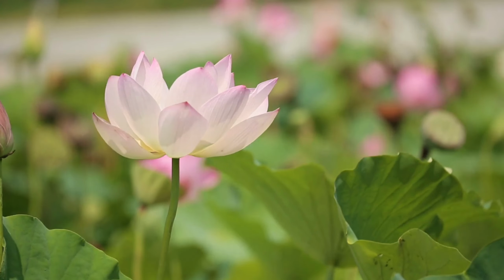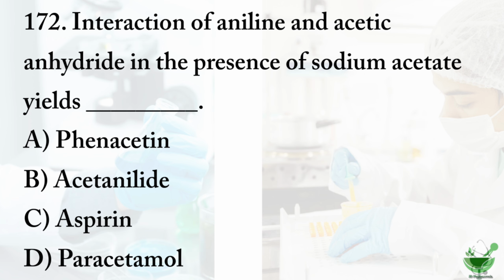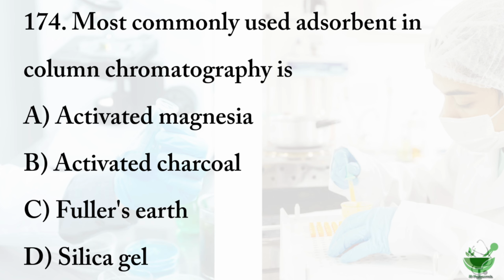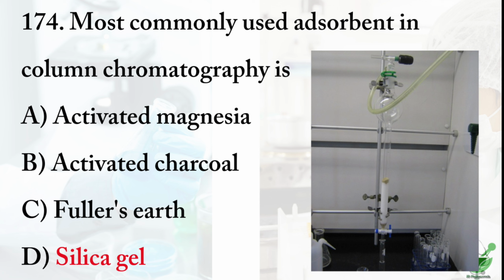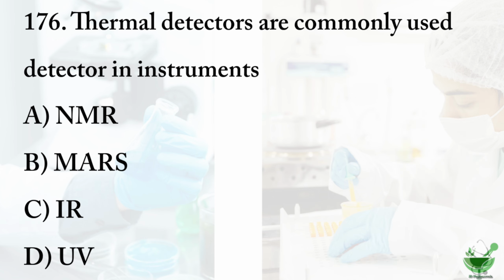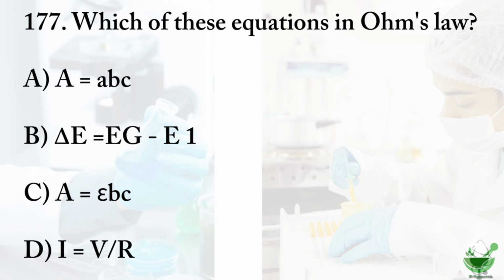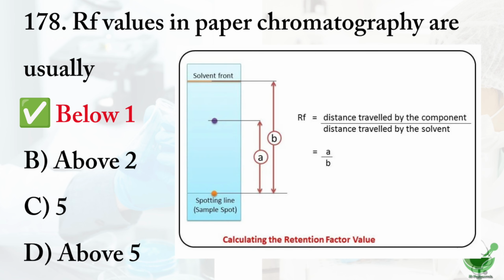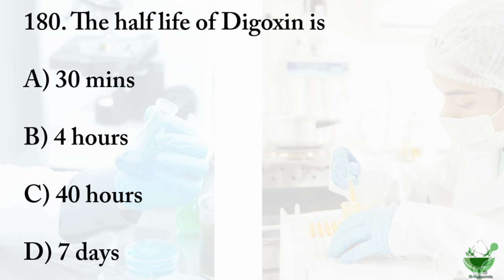Drug Inspector | DI 2019 | Test - 18 | TNPSC | UPSC | PHARMACY | MICROBIOLOGY | CHEMISTRY | MRB